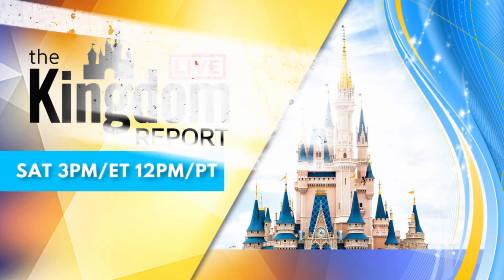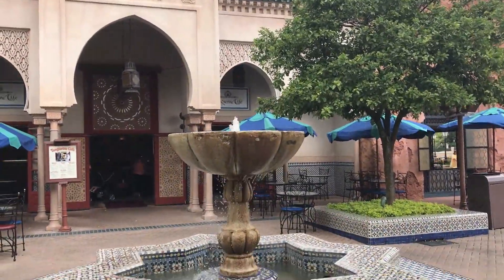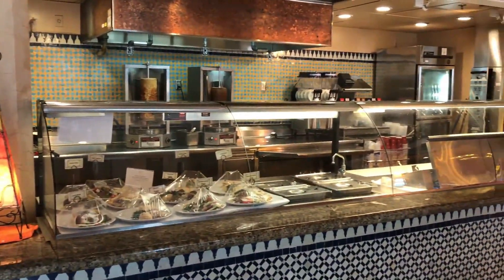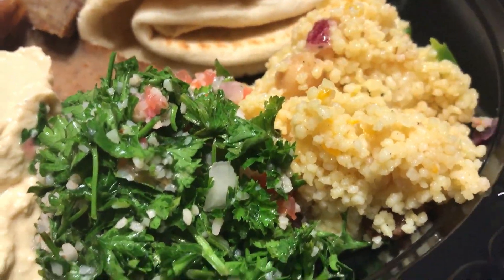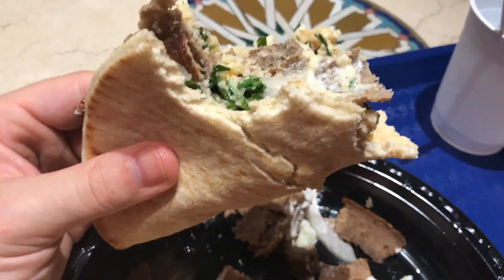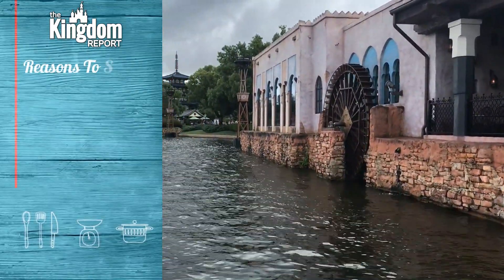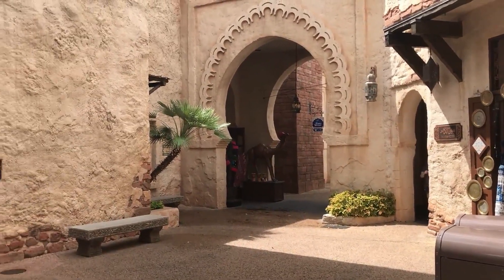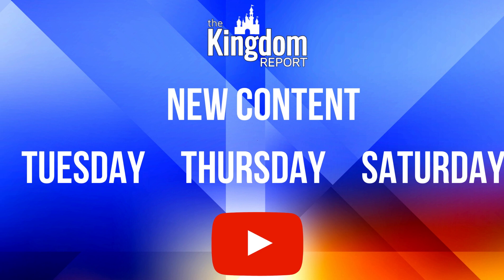EPCOT Dining Review: Tangierine Cafe in Morocco [2020]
Walt Disney World Resort is known to have some of the greatest restaurants in the United States on their property. Today we journey to Epcot and explore World Showcase to have lunch at Tangierine Cafe in the Morocco Pavilion.

If you're looking for food that is unique and lighter fare than your average Walt Disney World burger and nuggets, then this might be the place for you. The Kingdom Report's Wade Heath shares his take on the Epcot quick service location and provides some reasons to skip and some reasons to visit that you may want to consider before planning your next Walt Disney World Resort vacation.

Ready to Eat Disney? Let's go!

Connecting you to more of what makes you happy.
It's The Kingdom Report.

Join us EVERY SATURDAY at 3PM/ET 12PM/PT for Kingdom Report Live!
Streaming here and on @KingdomReportLive on Facebook.

BE A PART OF THE KINGDOM TEAM COMMUNITY!

[NEVER MISS A BROADCAST]